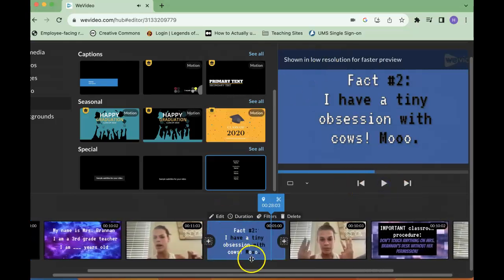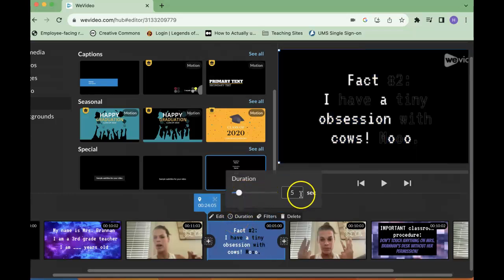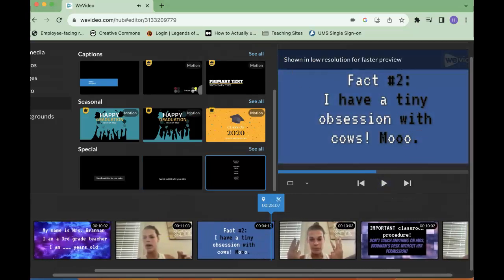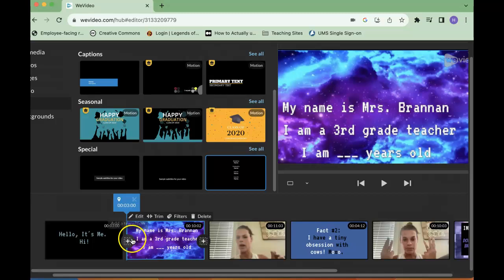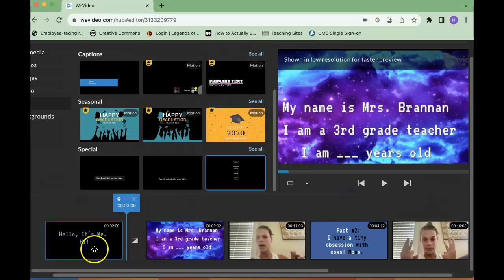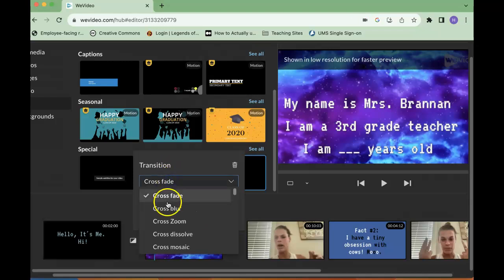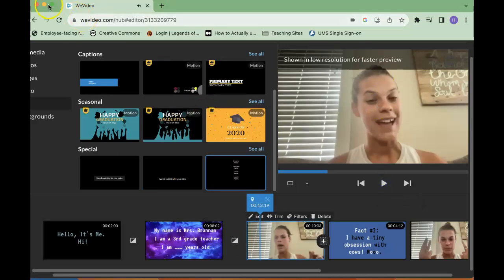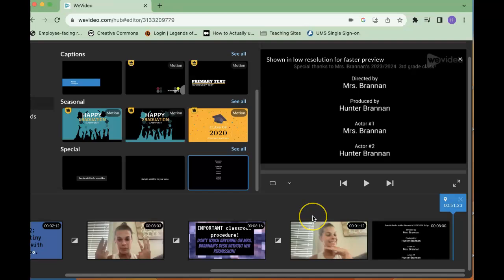Editing WeVideo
Recorded with Screencast-o-matic.com